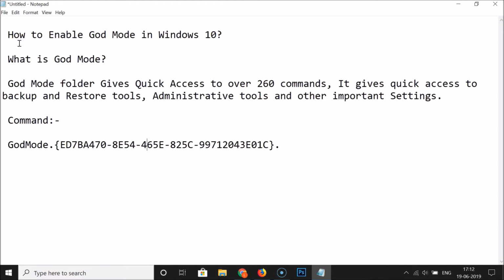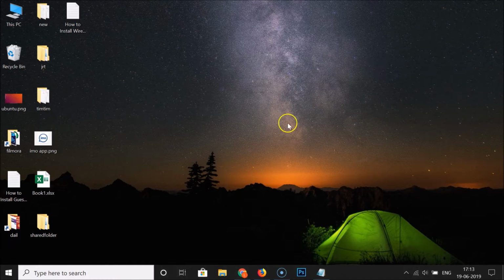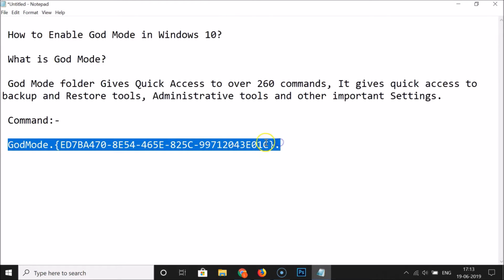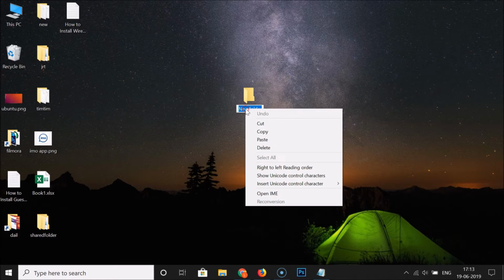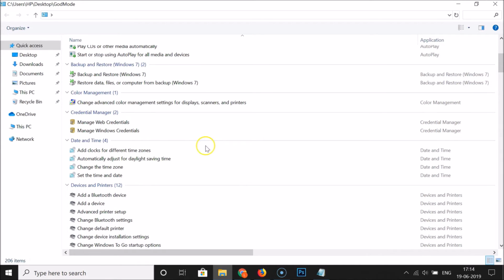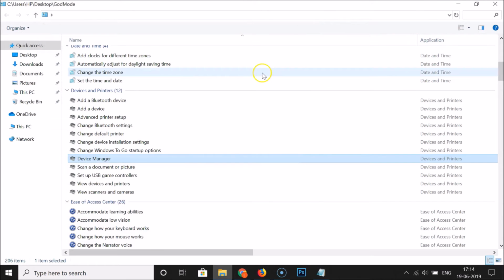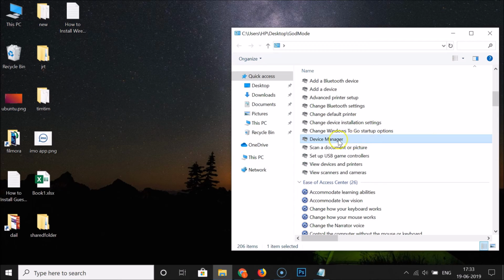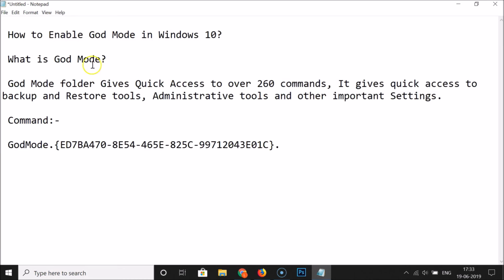How to Enable God Mode in Windows 10?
What is God Mode?

 God Mode folder Gives Quick Access to over 260 commands, It gives quick access to   backup and Restore  tools, Administrative tools and other important Settings.

 Step 1: Right click on the Desktop, and then click on New.

 Step 2: Click on folder. After that, name this folder to

        GodMode.{ED7BA470-8E54-465E-825C-99712043E01C}.

        Your God Mode folder will be created. Double click on it to
        open it.

        It's done